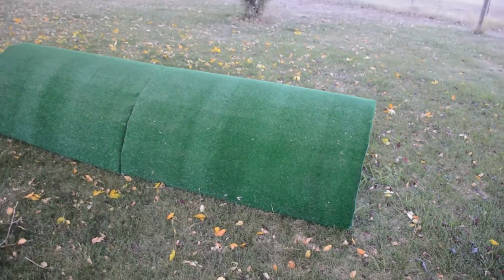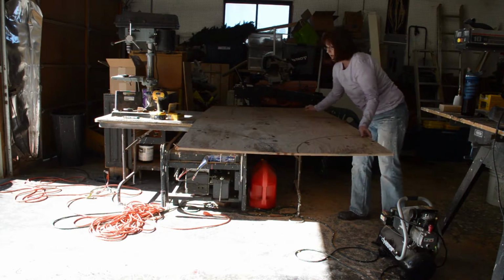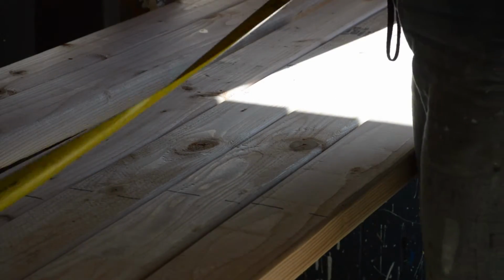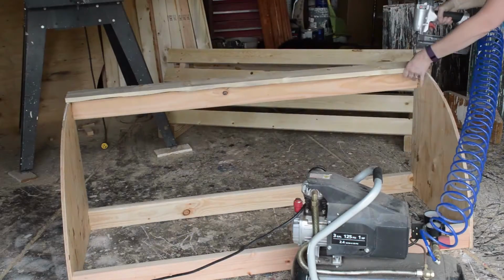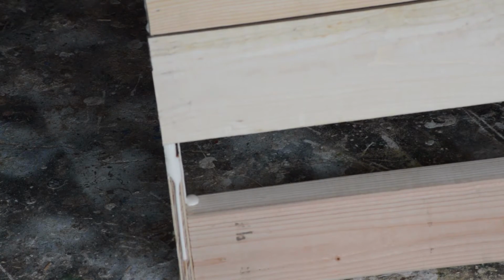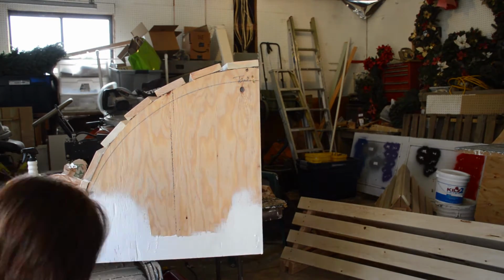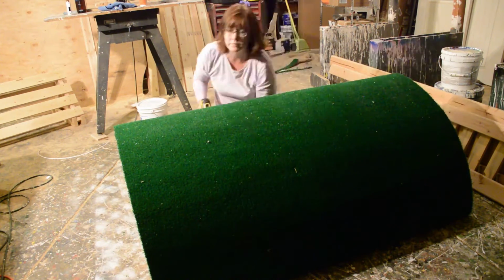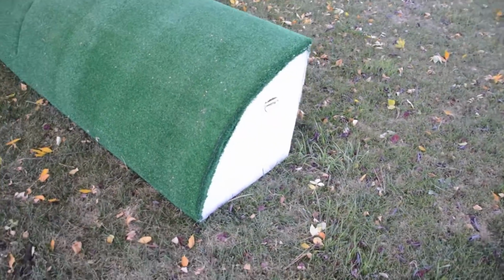How To Build A Roll Top for a Horse Jump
Hi everyone!
Today I am going to show you how I build a roll top for a horse jump.

Roll tops are pretty popular in the hunter ring, but it you have the material to build one, you could make one to add to your jump collection It's always good to create different obstacles for your horse so he (or she) will become accustom to as many different jumps as possible before you take them to a show.

Building a roll top is labor intensive. It isn't really hard, but it is a lot of work. The roll top I made in this video was built for The Great Plains Pony Club of Cheyenne Wyoming.

And thanks to all of you The Budget Equestrian is nearly at 1000 subscribers! Once I hit 1000 subscribers I am going to have another giveaway to say thank you for your support.

And I'm on Pinterest too!